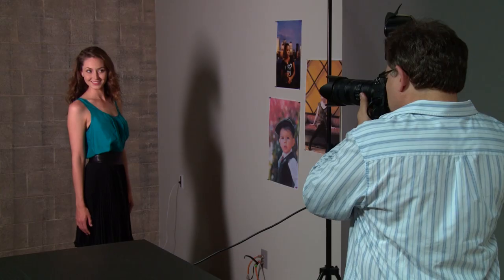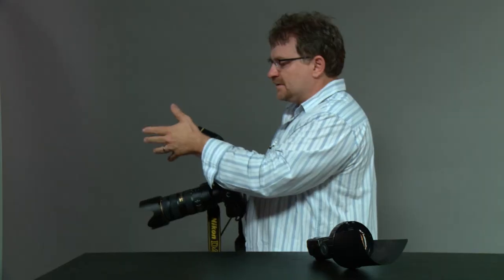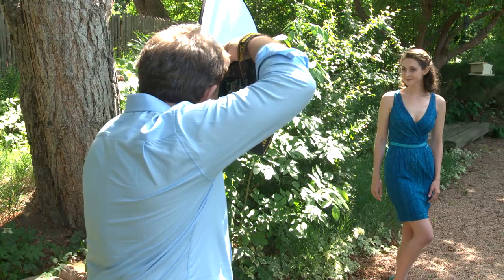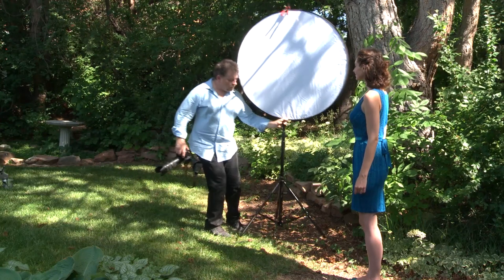Meet Neil van Niekerk, Photography Instructor with Craftsy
to check out Niel van Niekerk's class, Portraits With an On-Camera Speedlight.

Neil van Niekerk specializes in portrait, wedding and boudoir photography and teaches workshops and seminars on photography and lighting. He actively maintains a photography blog, Tangents.

With Neil's class you'll learn to use a speedlight successfully in environments with challenging natural light. Learn the effects of different lighting environments and when to use automatic or manual flash. Attain optimal lighting on your subject by bouncing your flash in ways you might not have thought possible to achieve correct exposure. With a speedlight, you can control your subject's lighting in any environment using Neil's innovative tips and methods.